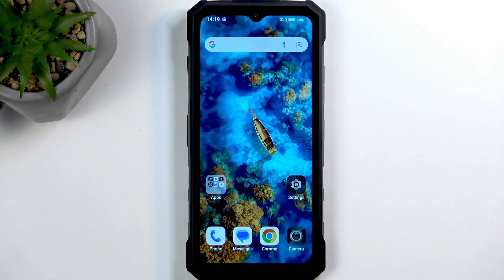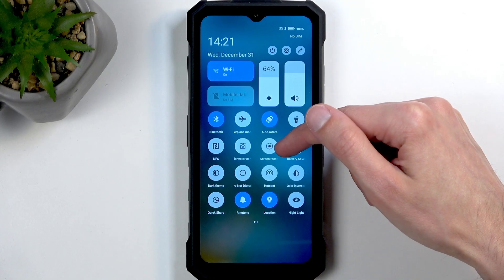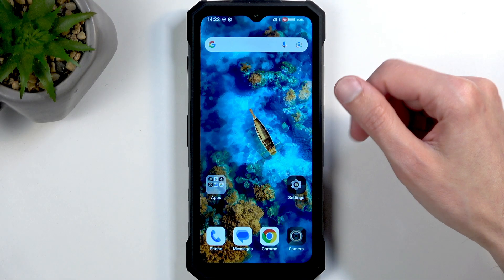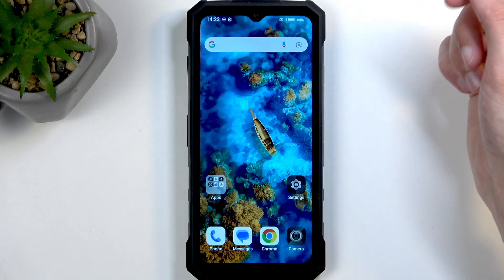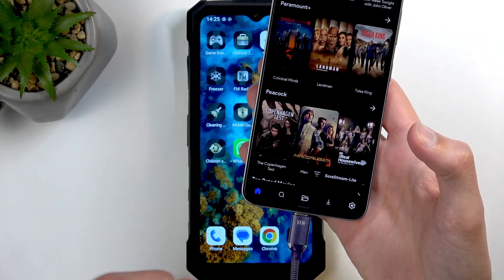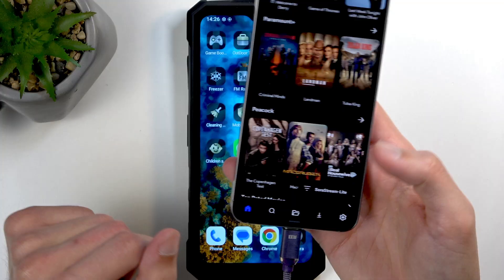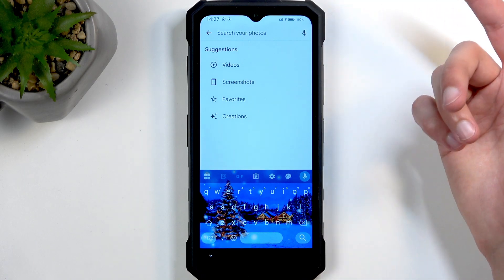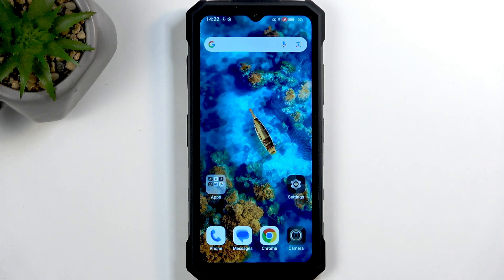DOOGEE Fire 7 – How to Record Screen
Learn how to record the screen on your DOOGEE Fire 7. This video shows simple, step-by-step actions: open Quick Settings by swiping down from the right, find or add the Screen Recorder toggle, choose between recording a single app or the entire screen, select audio source (device, microphone or both), enable show touches, start the 3-second countdown, stop recording from notifications, and where to find saved videos. You will also learn why some apps (banking or streaming DRM) may block screen capture and how to test before you record.

How to record screen on DOOGEE Fire 7?
How to enable screen recorder toggle on DOOGEE Fire 7?
Where are screen recordings saved on DOOGEE Fire 7?

0:00 - Intro and what we will cover
0:09 - Open Quick Settings (swipe down from the right)
0:25 - Locate the Screen Recorder toggle
0:55 - Add the toggle via the pencil edit and drag to top
1:28 - Choose single app or entire screen
1:54 - Select audio source and enable Show Touches
2:18 - Start recording (3 second countdown)
2:59 - Stop recording from notifications and save
3:21 - Why some apps block screen recording (DRM, banking)
7:10 - Find recordings in Photos app (Movies album)
9:07 - Outro and quick tips